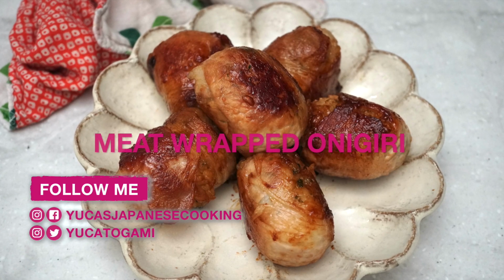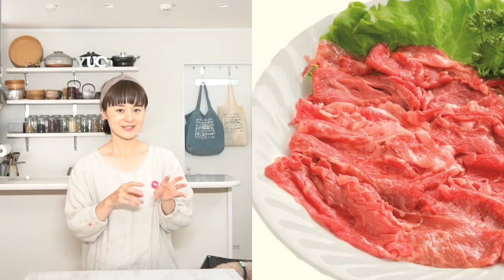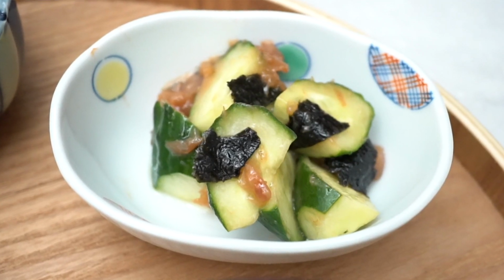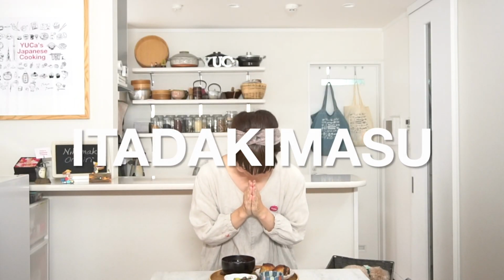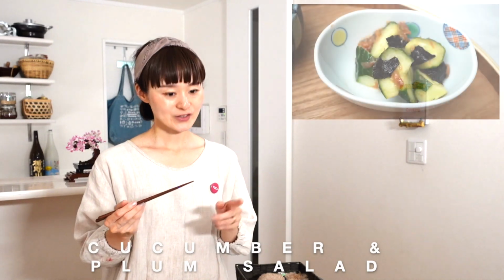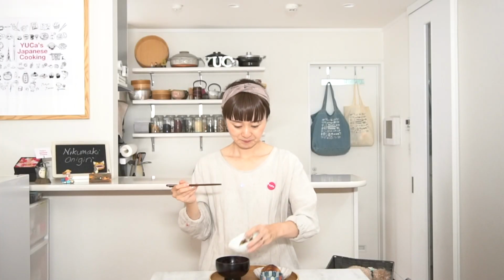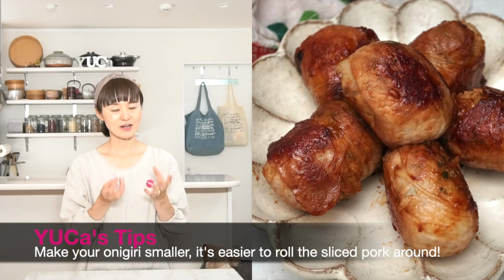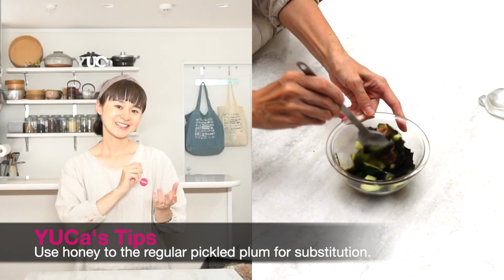How To Make Nikumaki Onigiri (Recipe) | Meat Wrapped Rice Balls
In this recipe video, I will show you how to make Nikumaki Onigiri (Meat Wrapped Rice Balls) and Cucumber salad with pickled plum. This is one of my children's favorite home cooking. Then, I also introduce Japanese breakfast set meal ideas.

🎞 CHAPTER LIST :
00:00 Highlights
00:06 Opening
01:00 My Helpers : Mario & Luigi
01:22 Ingredients
01:25 Nikumaki Onigiri
02:46 Nikumaki Onigiri Sauce
04:09 Cucumber Salad with Pickled Plum
05:13 Japanese Breakfast/Set Meal Setting Idea
05:23 Tasting & Comments
06:42 YUCa's Tips
07:11 Information & Closing

App : Recipe by YJC (FREE !)

◎If you have recreated any of my recipes, please share photo with yucasjapanesecooking on Instagram. I'm always happy to see them!
🥢 Japanese Kitchenware etc :

※YUCa’s Japanese Cooking earns small amount of commission from the store.
Thank you for your understanding in advance.